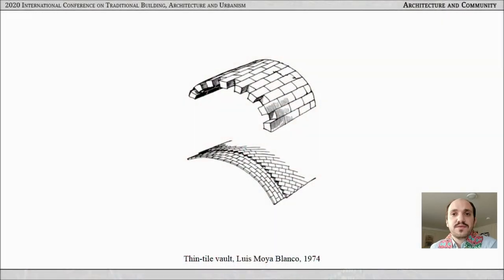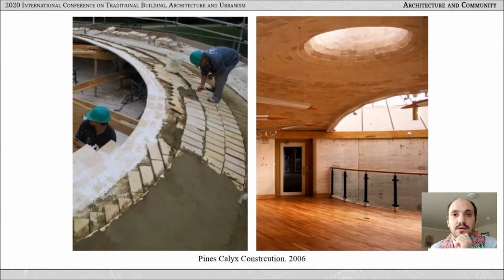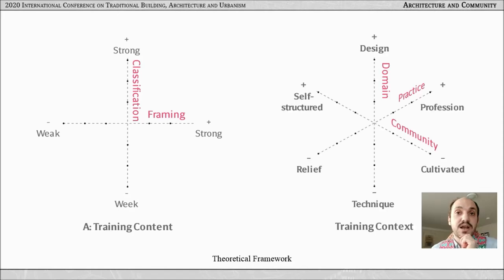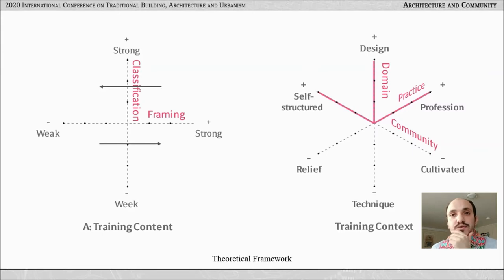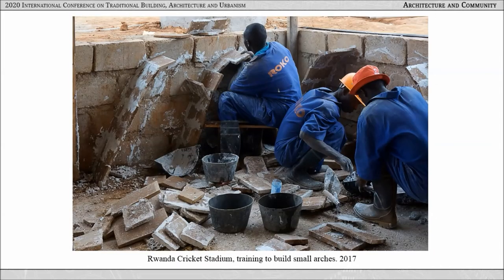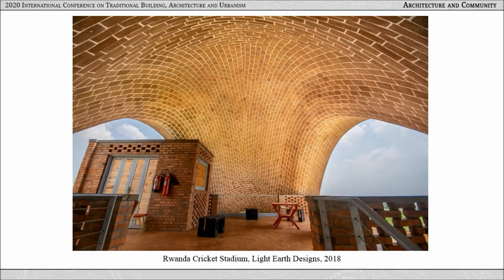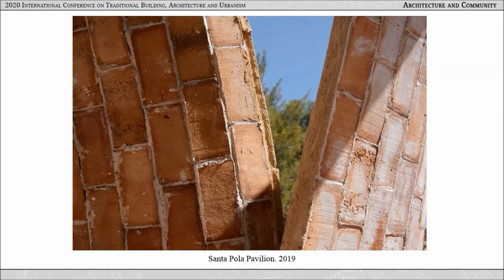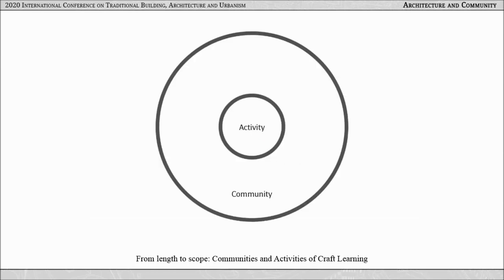M. Wesam Al Asali: Learning through building: Approaches to craft training in thin-tile vaulting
Lecture by M. Wesam Al Asali and Michael H. Ramage at the International Conference on Traditional Building Architecture and Urbanism: Architecture and Community, held on November 13 and 14, 2020.

The Conference was organized by INTBAU Spain, INTBAU Portugal, the Rafael Manzano Prize for New Traditional Architecture and the School of Architecture of the Universidad Politécnica de Madrid, thanks to the support of the Richard H. Driehaus Charitable Lead Trust, through a grant from the Chicago Community Trust for the Richard H. Driehaus Charitable Fund, and the collaboration of the Fundación Ekaba, the Fundação Serra Henriques, the Escola Superior Gallaecia, the Universidad Alfonso X el Sabio, and the Centro de Investigación de Arquitectura Tradicional (CIAT-UPM).